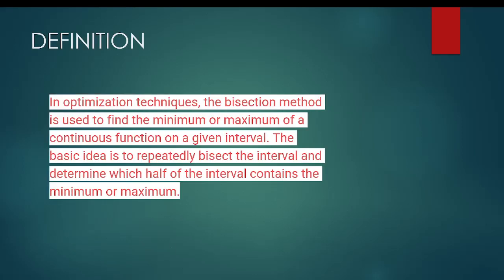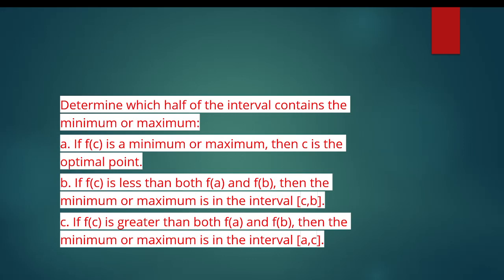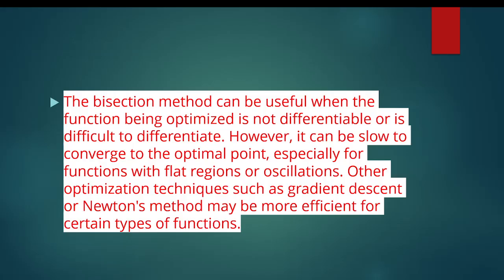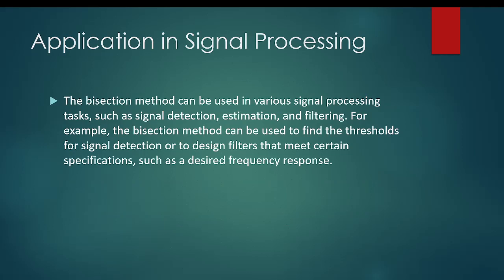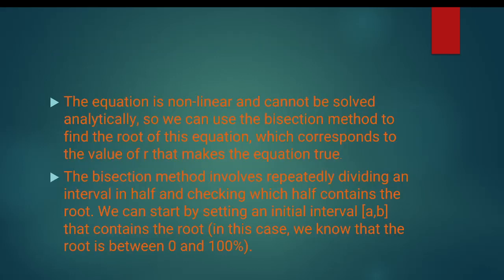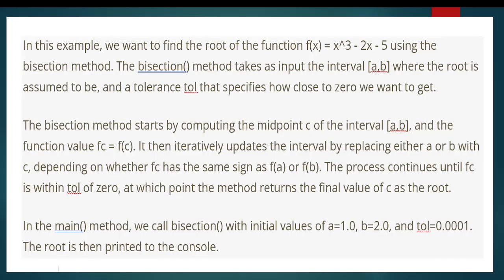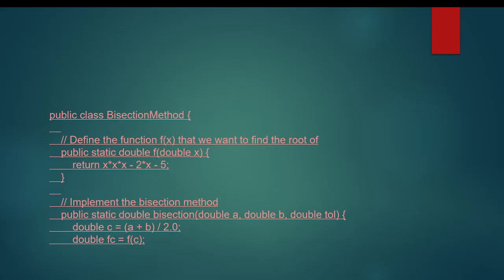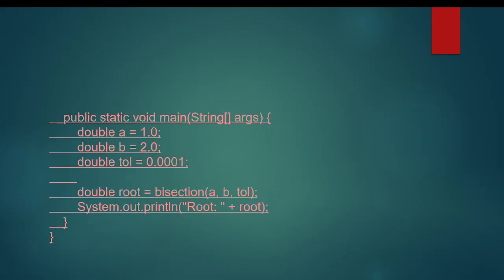620235_bisectionmethod_java